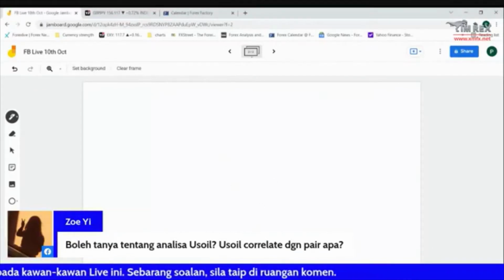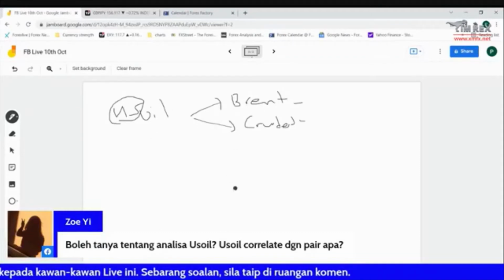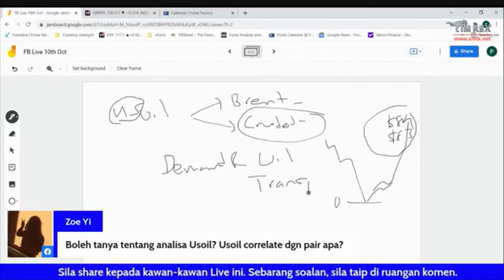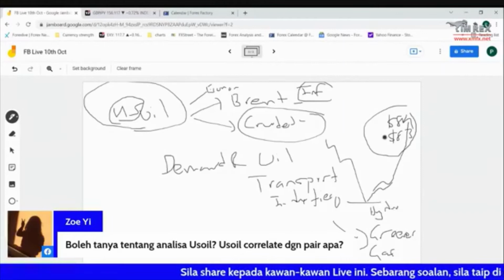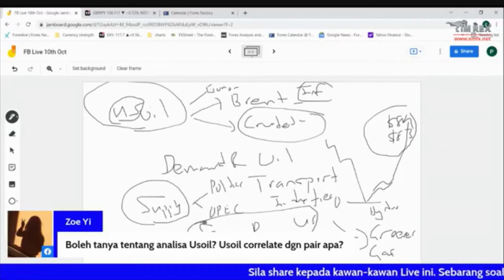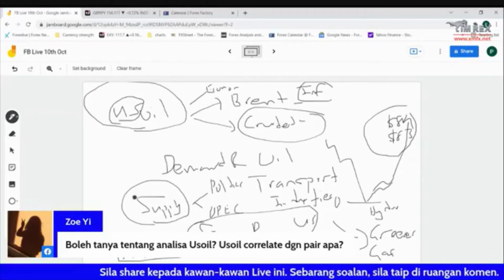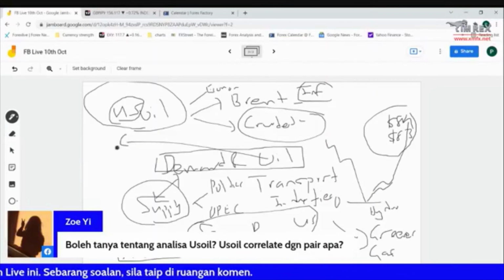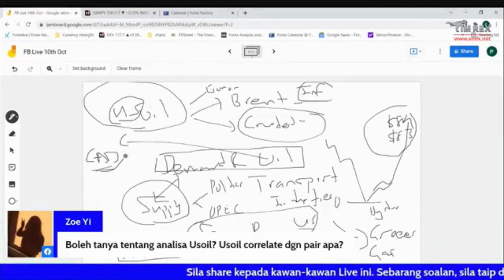FB Live 23 Oct 21 Currency pair apa yang correlate dengan US Oil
Why use your own money to trade when you know nothing about forex. Use broker's money to trade. Never use your own real money. You may lose everything.

Try first with free $30usd, prove yourself that you can trade. Then slowly you can increase your capital.